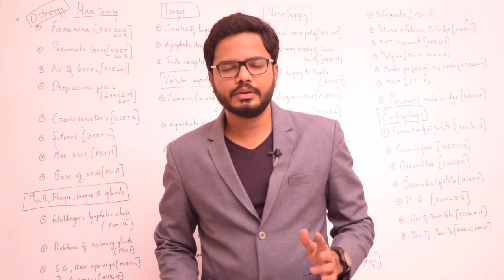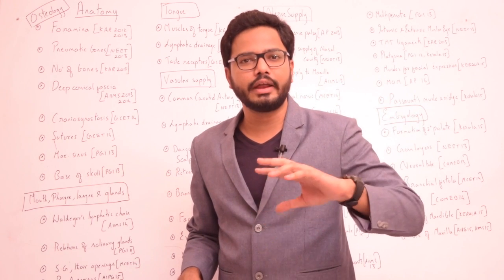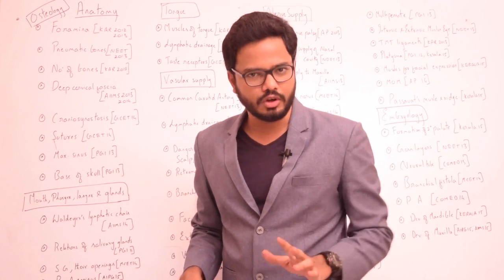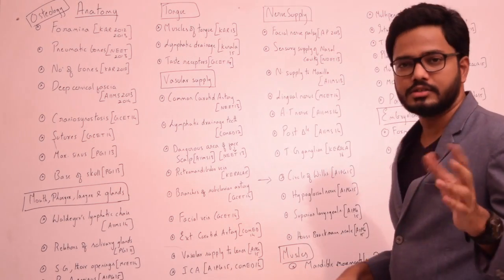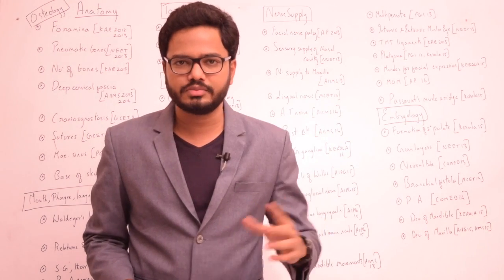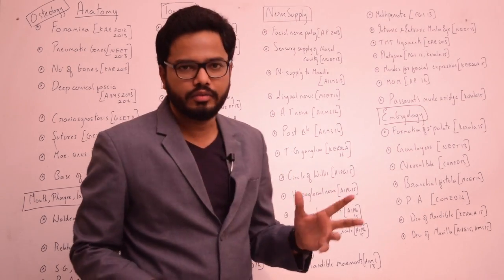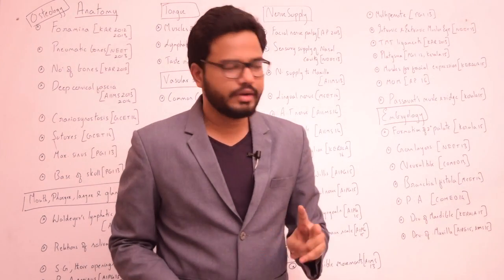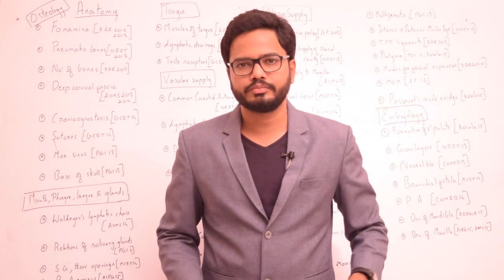Important Topics In Anatomy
In this video I will be discussing the list of various important topics in Anatomy based on their frequency of repetition in various previous entrance exams.